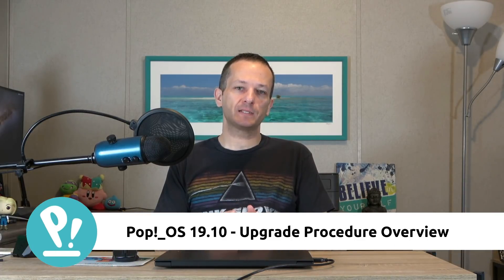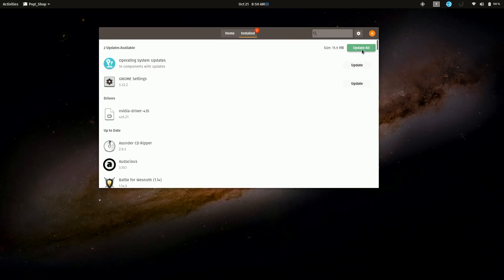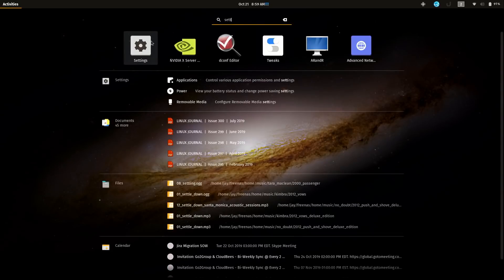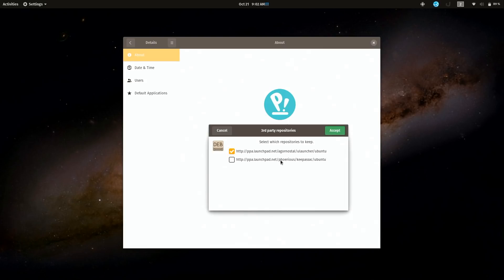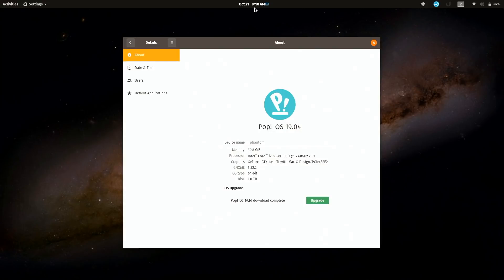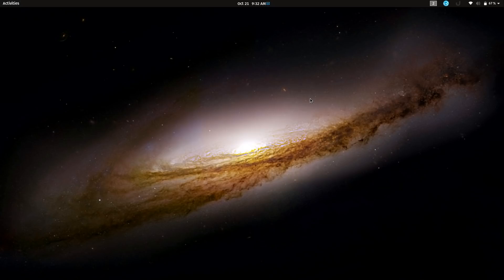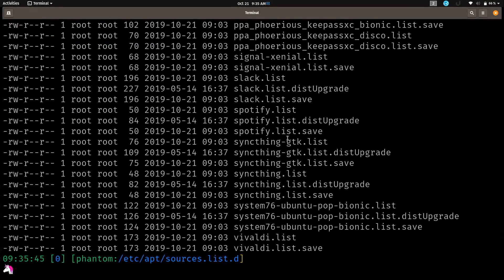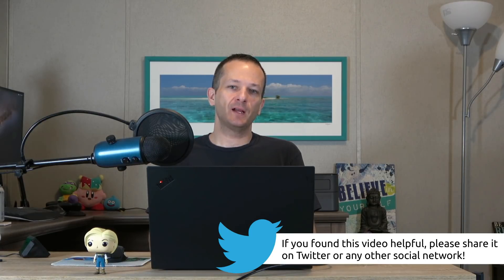Pop!_OS 19.10 - How to Upgrade from 19.04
In this video, I will show off the process of upgrading Pop!_OS from one version to another. This will be an in-place procedure and we'll use the GUI method to do so, which is very easy and slick. In this particular video, we're moving from Pop!_OS 19.04 to Pop!_OS 19.10.

💻 Check out Shells.com and spin up your very own Linux or Windows desktop in the cloud (commission earned):